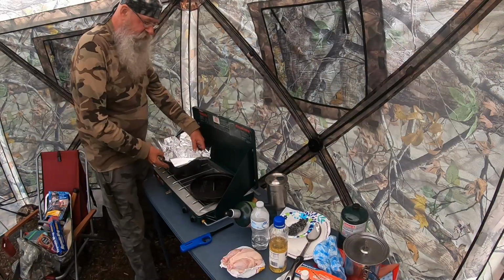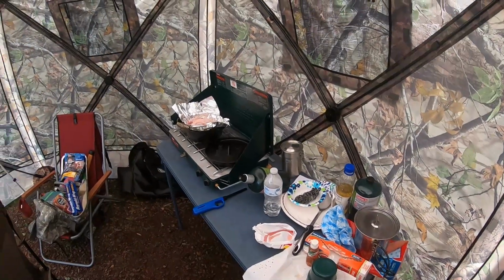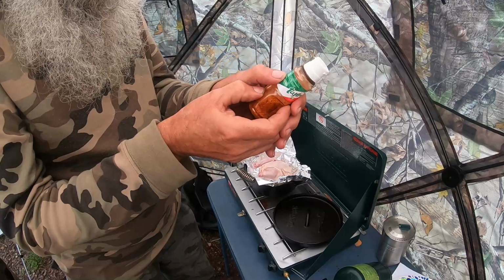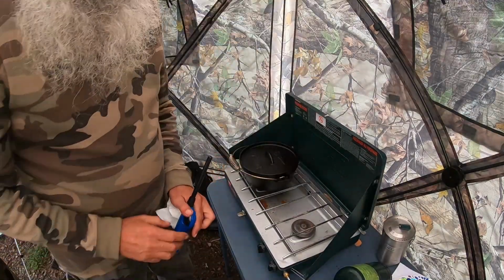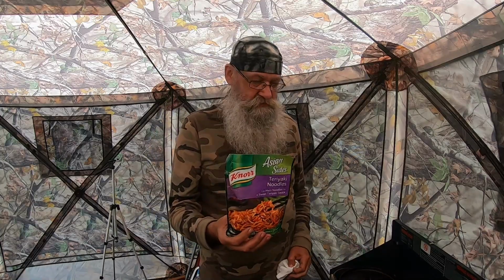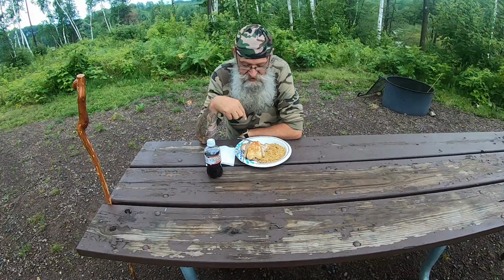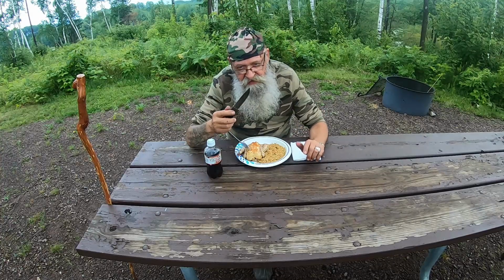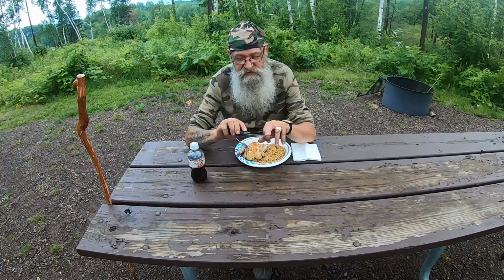Dinner Time!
The rain stopped just long enough for a great dinner out at Birch Grove Campground! So, come along and see how well Sty eats when it’s Dinner Time out at camp!

Watch for many more camping videos to come!